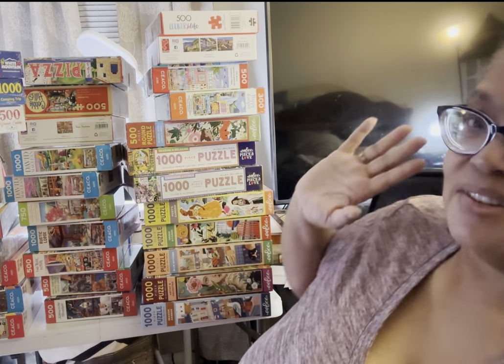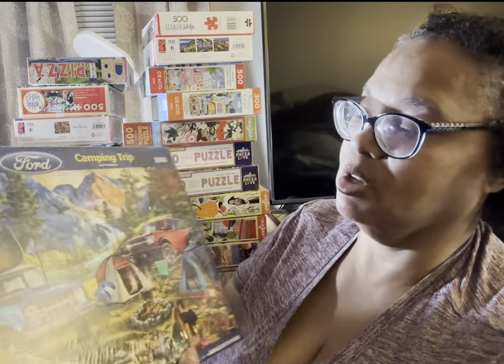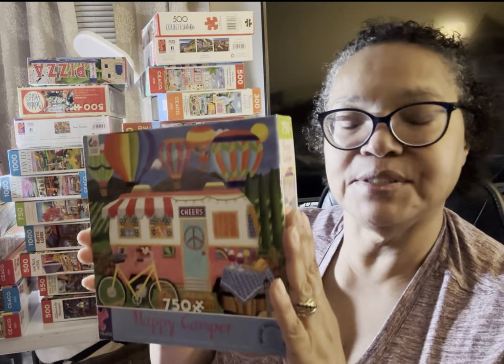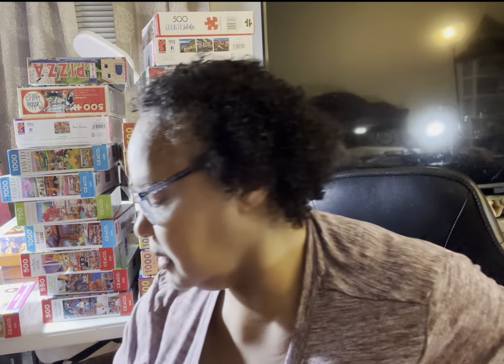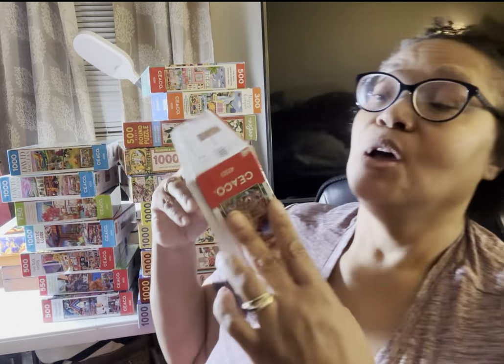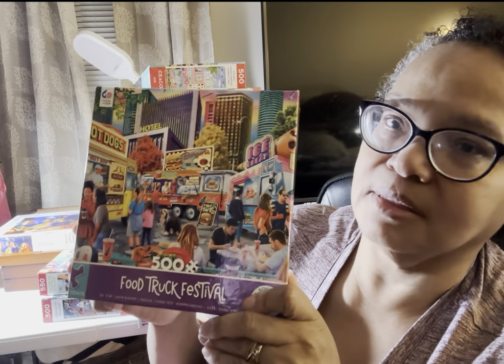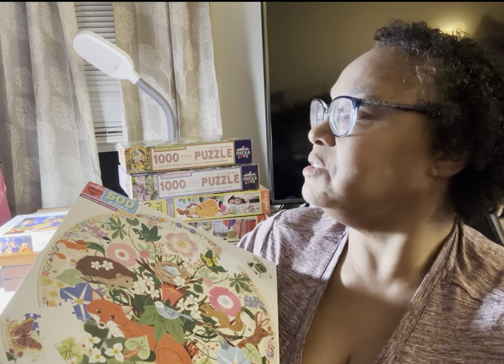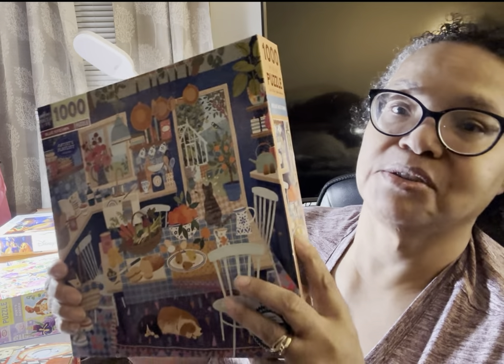Huge August Puzzle Haul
I went a little crazy in August!

Grandpa's Farm Market
Beach Cabin
Old Western Town
Cute Kittens
Kittens in the Bedroom
Kittens in the Moonlight
Ice Cream Truck II
Food Truck Festival
Pip's Pizza Truck
Hot Dog Truck
Tacos Food Truck
Stella's Beach Diner
Happy Camper
Balloon Mania
Autumn Townhouse
Cottage Retreat
Wine Country Camper
Rustic Lodge
Cat's Retreat
Woodland Creatures
Blue Kitchen
Green Kitchen
Lavender Kitchen
Seaside Harbor
Poet's Garden
Reading & Relaxing
Artist & Daughter
Cozy Bookshop
Sunset Cabin
Camping Trip
Puzzle Complaints